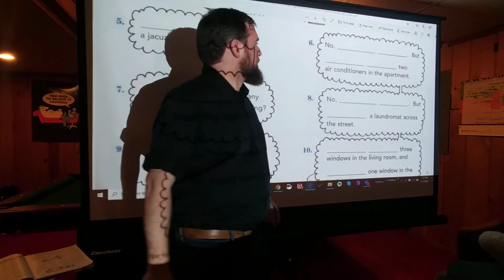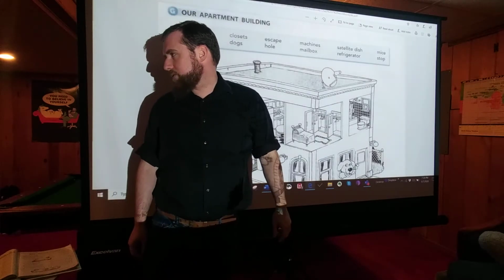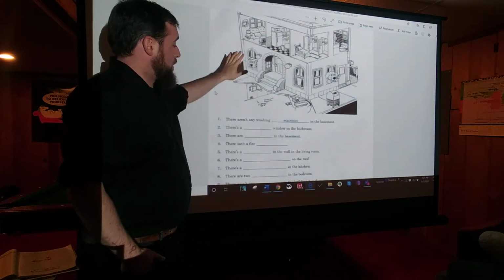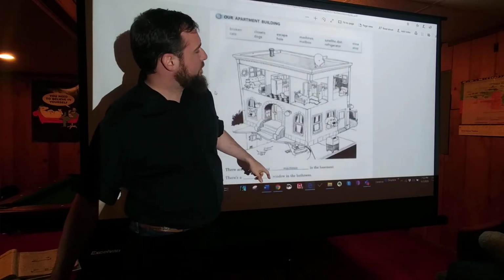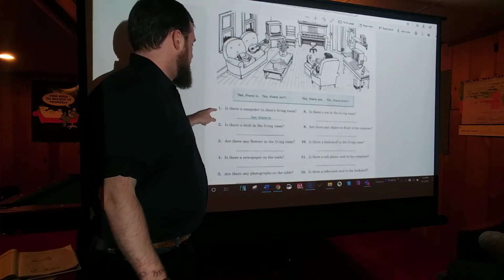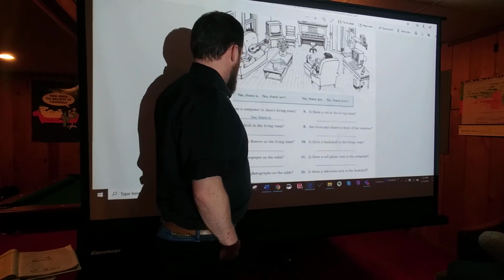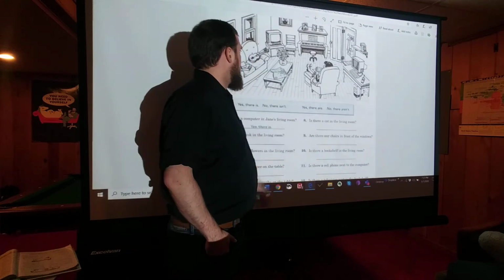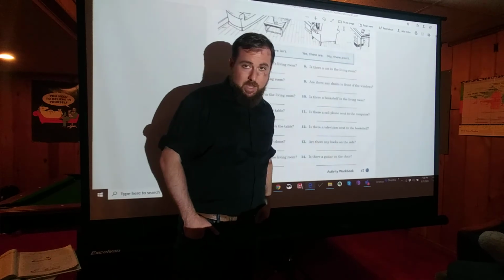Blue Book Chapter 7 - Where Questions - part 5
A note to parents and students: If your student needs some extra help to complete this activity, try re-watching the lessons from Chapter 2 of the Blue Book

Before you watch this video have print these pages and have a pen or pencil ready.